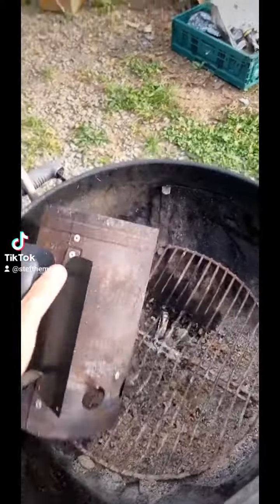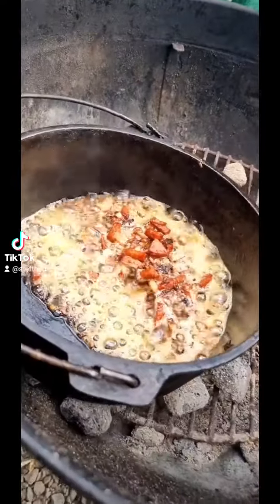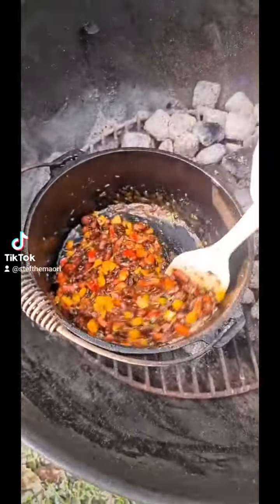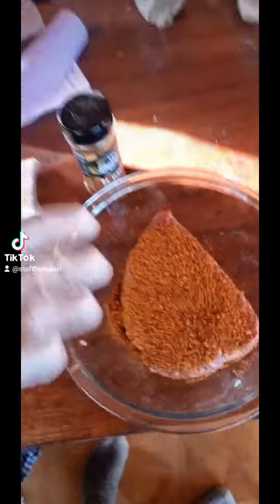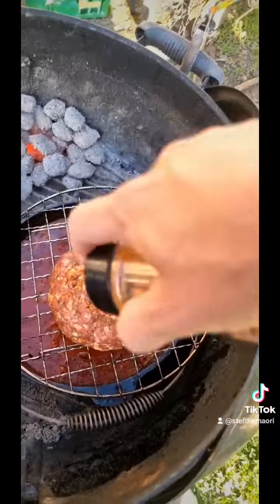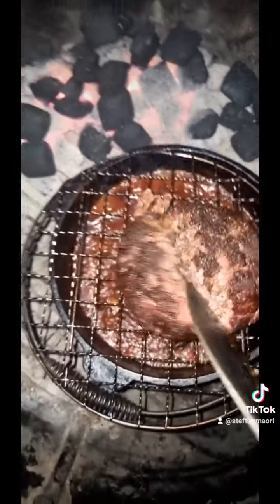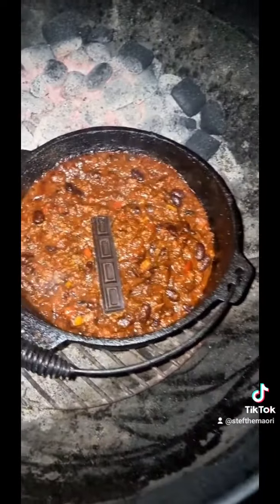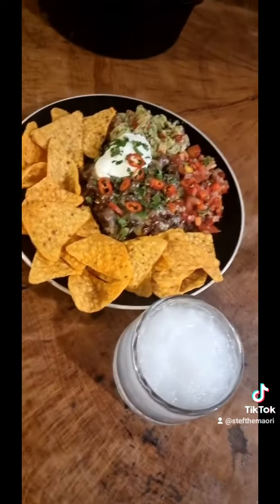Over the Top Smoked Venison Chili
Over the Top Smoked Venison Chili on a Weber Kettle